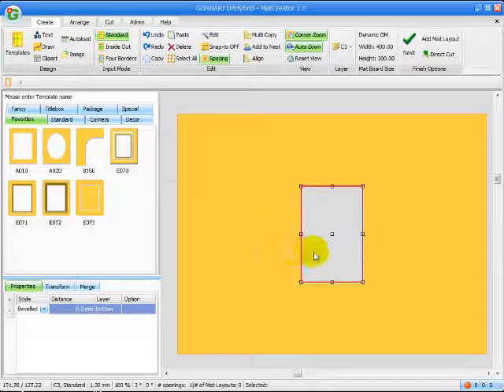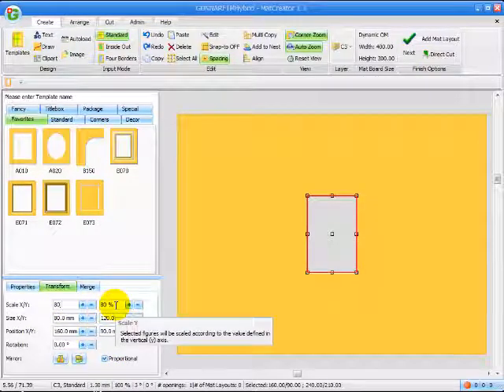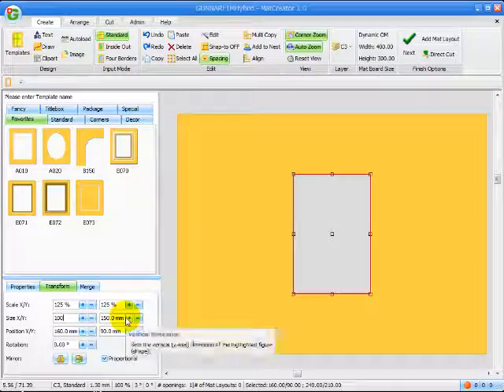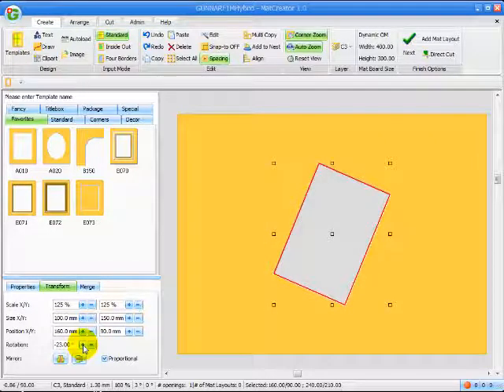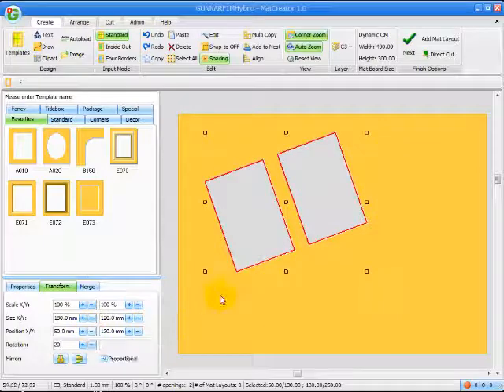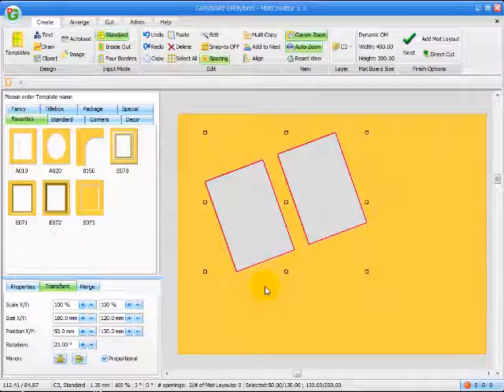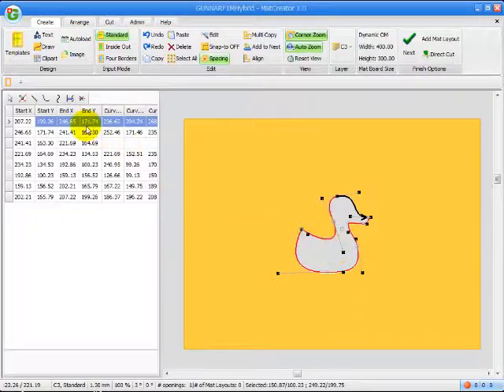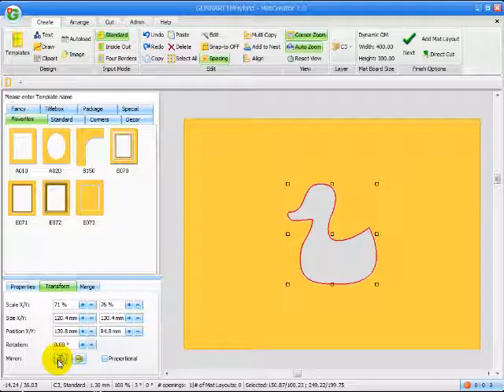GMC - Transform Tools - Scale Rotate & Mirror